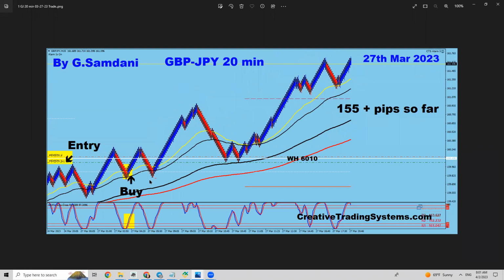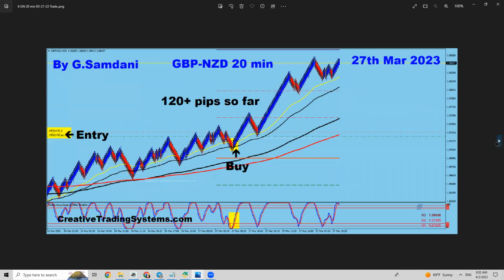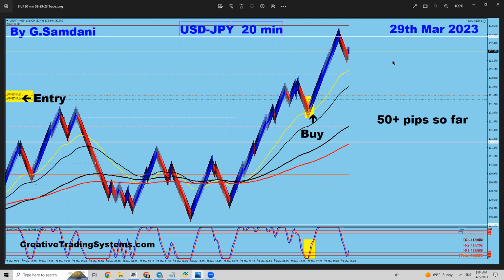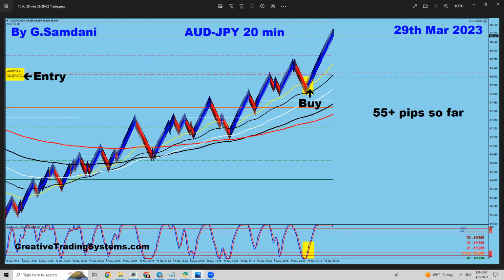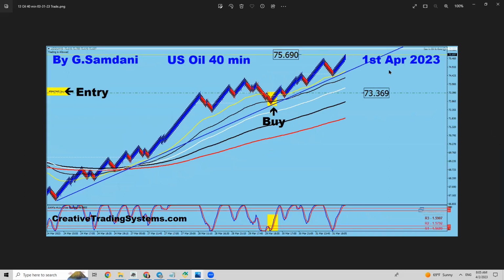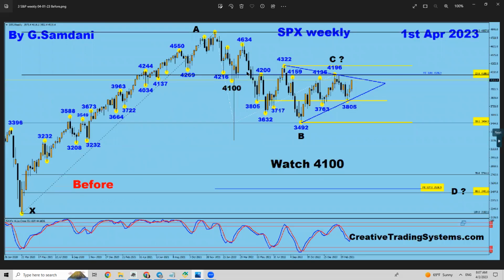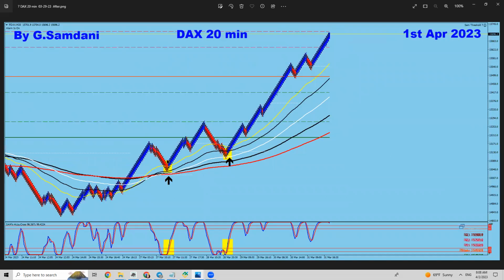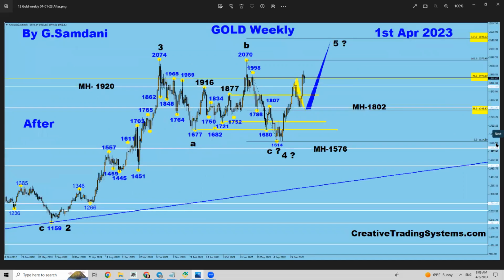Forex, 13 Trades Taken Last Week Plus DAX, S&P 500, Crude Oil, Gold, And Nasdaq Analysis. 04-01-23.